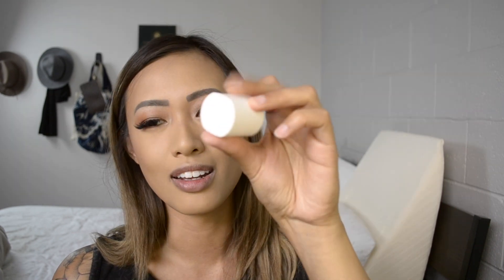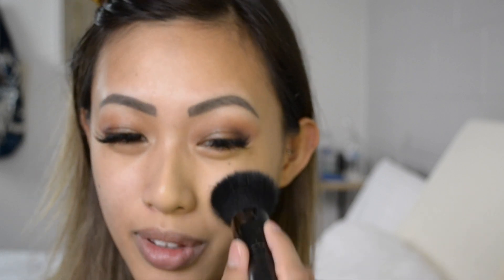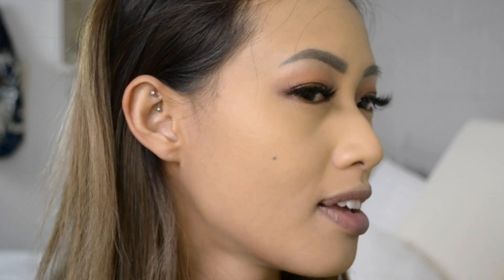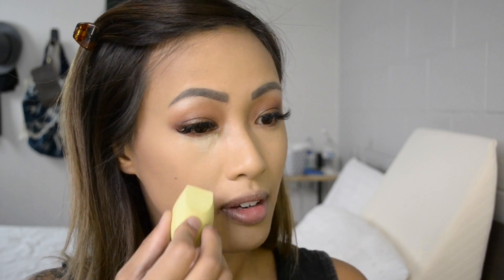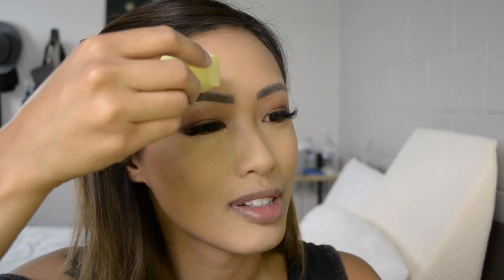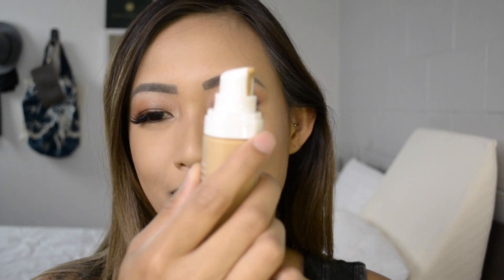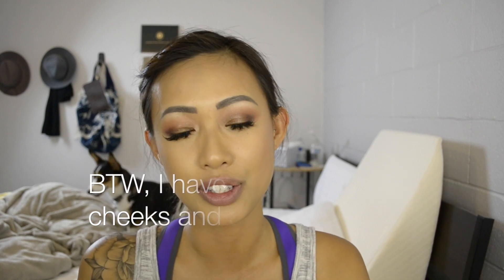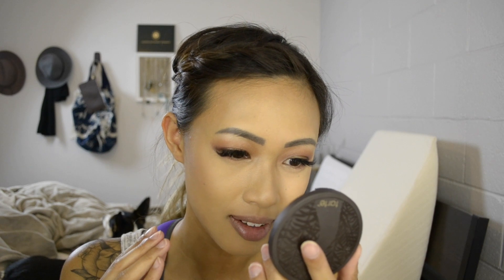First Impression Fenty Beauty Pro Filt'r Soft Matte Longwear Foundation (Oily-Combo Skin)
Hi there!

Today, I will be reviewing and demoing the new foundation in Rihanna' new beauty line. I did not use any primers or setting sprays in this review.

I am in the shade 290 - Medium Tan with olive undertones

Shade Reference:
Tarte - Medium Tan Sand
YSL BD40, Smashbox 2.3 (winter)
Wet n Wild Golden Beige

My skin is generally "medium tan" as of right now.

**At the end of the video, I did mixed up the baked and regular powder sides -___-